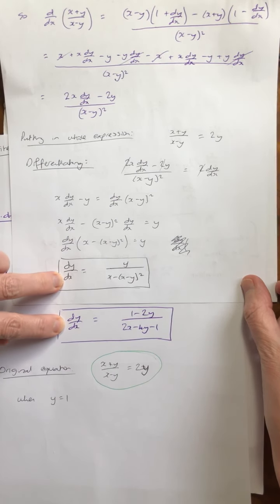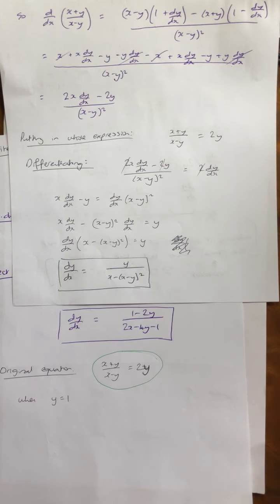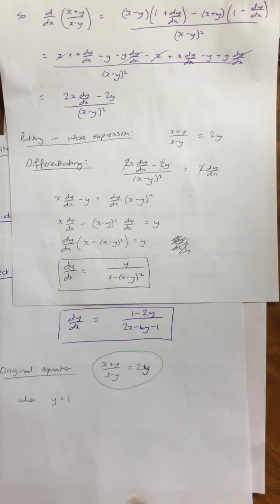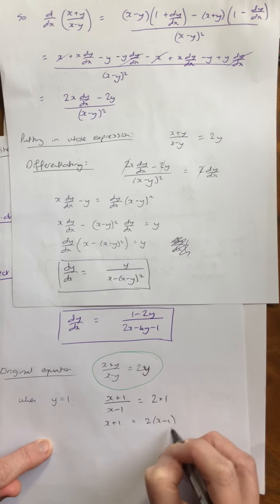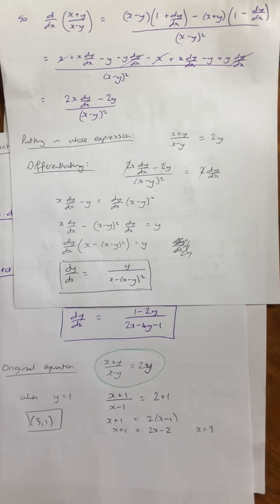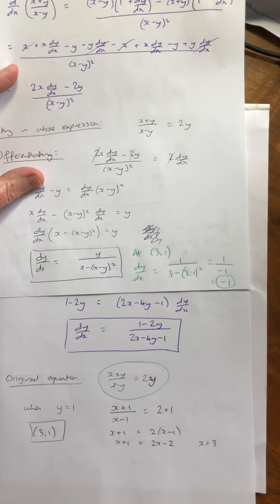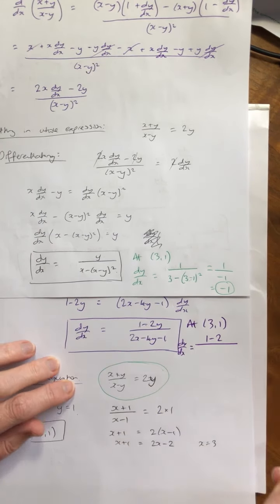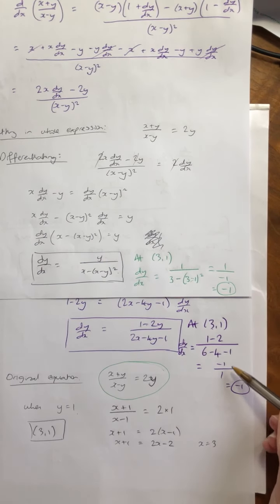Help with lesson 45 Q2c i and ii